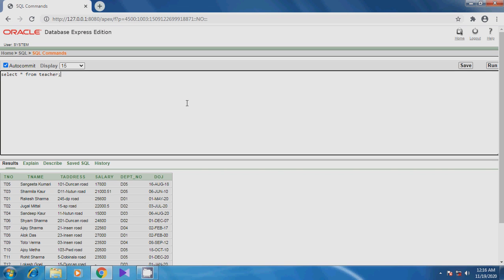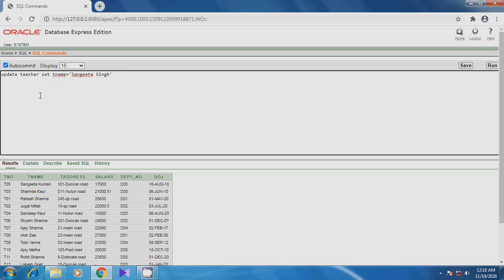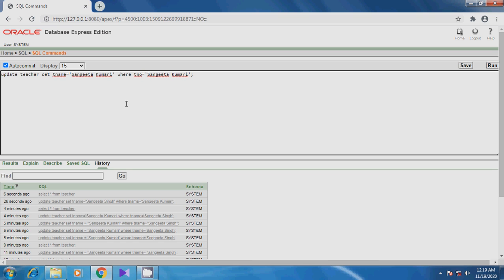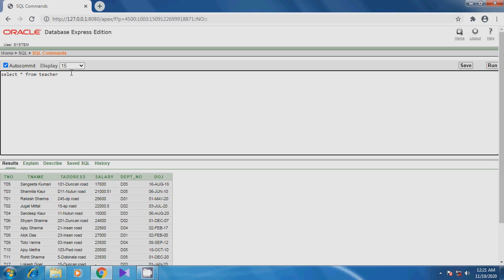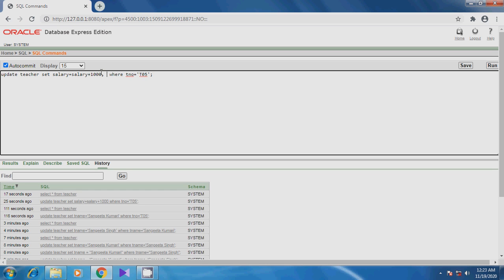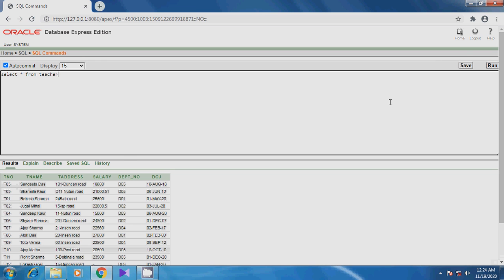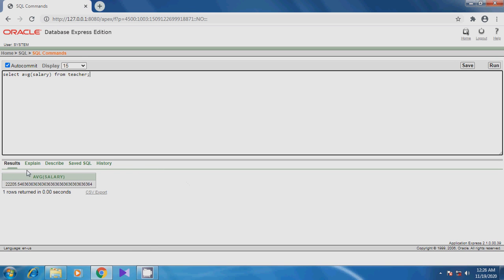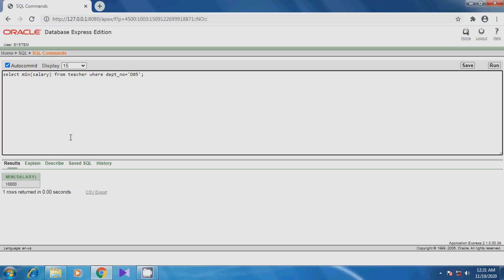12 SQL practical 19.11.20